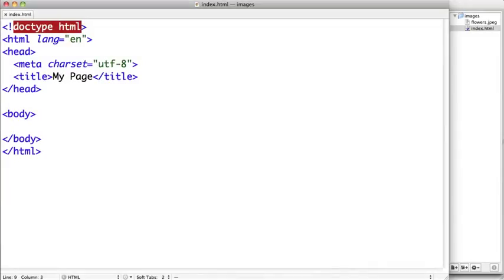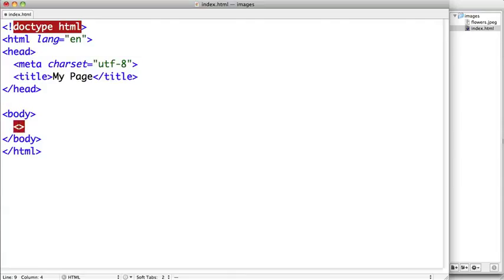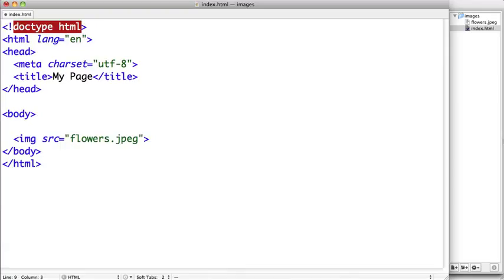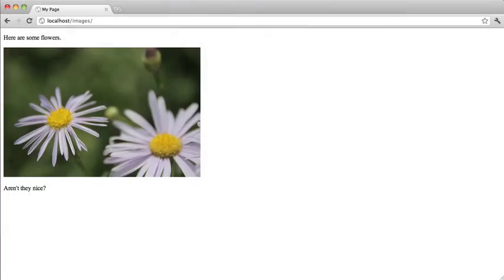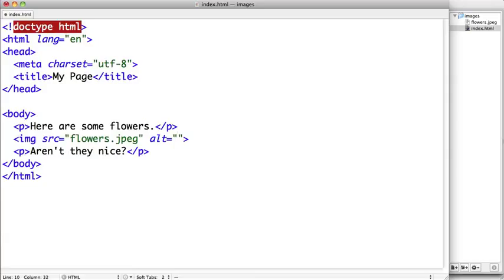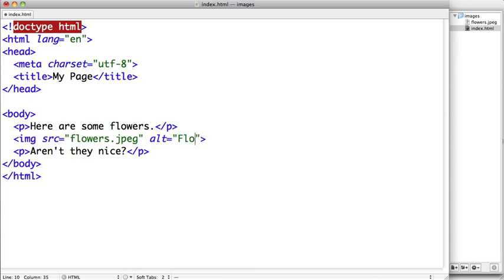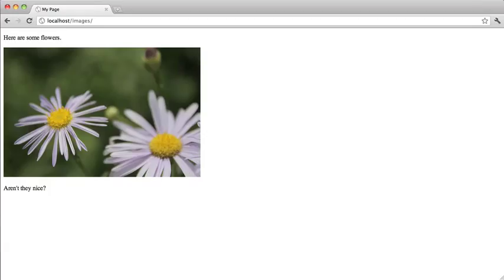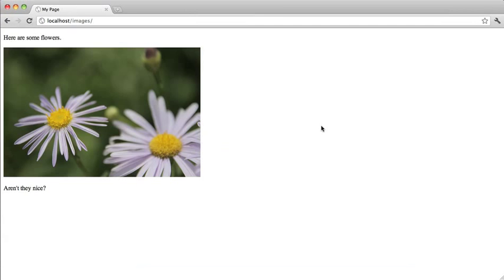Images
HTML

Introduction

7:37
First Steps
4:46
Markup
5:35
Hyper Text and the Web
5:16
Global Structure: Part 1
5:20
Global Structure: Part 2
5 questions

Text

5:31
Paragraphs and Headlines
4:45
Emphasis, Strong, and Horizontal Rules
5:22
Quotes
7:55
Preformatted Text
7:11
Abbreviations, Addresses, and Citations
5 questions

Lists

4:44
HTML Lists - Ordered and Unordered
5:31
Definition Lists
5 questions
Review of HTML Lists
6 objectives
HTML Lists

6:38
Anchors
6:47
Websites: Part 1
4:50
Websites: Part 2
5 questions

Tables

5:48
Rows and Cells
6:29
Headers and Footers
5 questions
Review of HTML Tables
8 objectives
HTML Tables

Forms

10:56
Inputs
6:23
Text Areas and Selects
9:01
Fieldsets and Labels
5 questions
Review of HTML Forms
8 objectives
HTML Mastery

Objects

4:57
6:04
Embedded Elements
10:41
Includes and iframes
5 questions